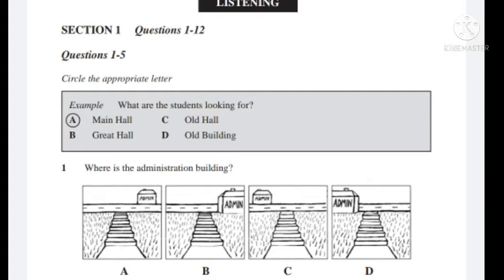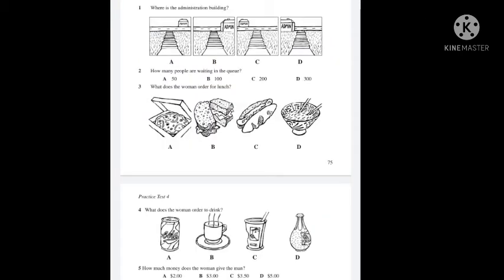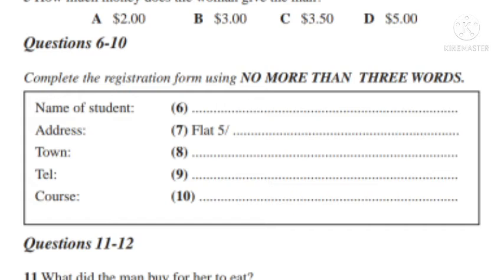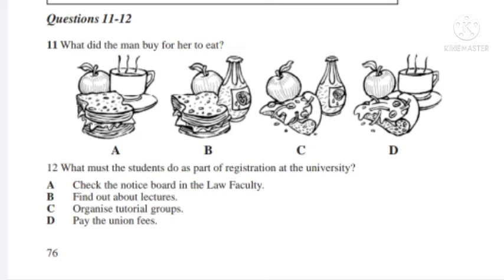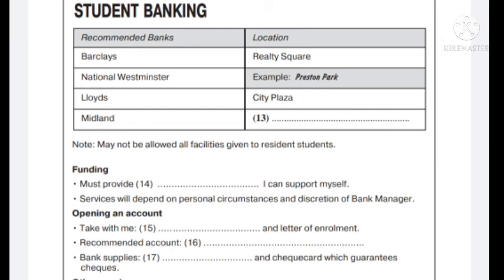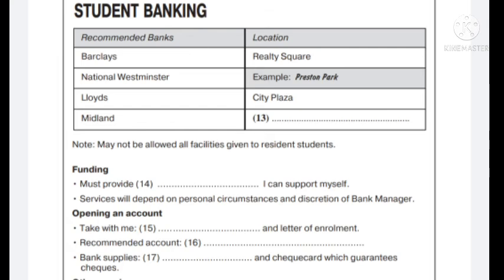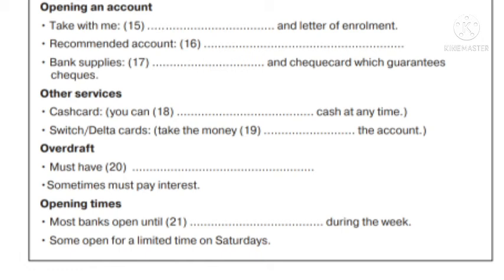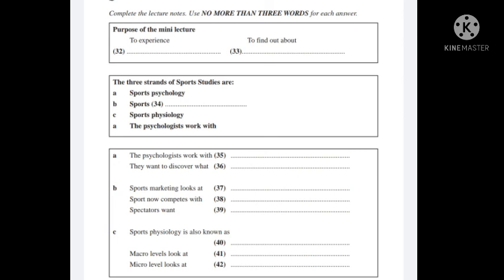IELTS Cambridge Book 1 Test 4 Listening Test